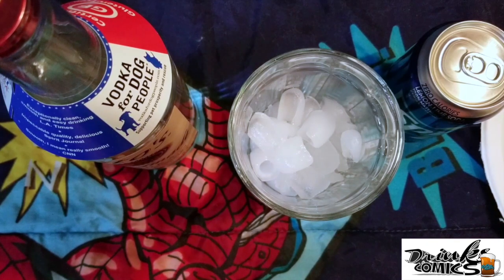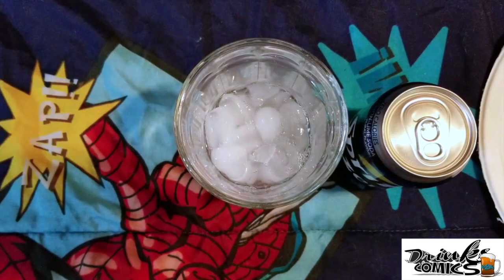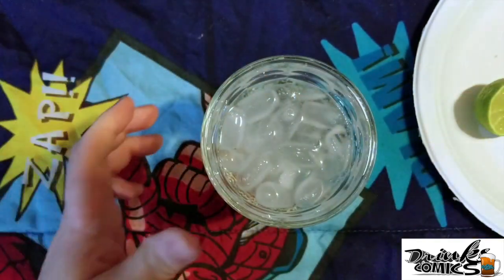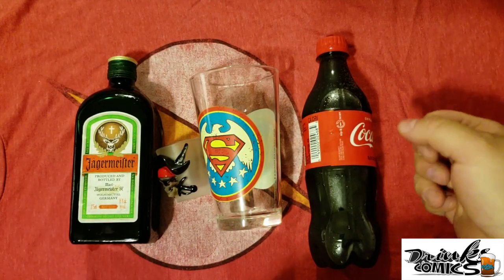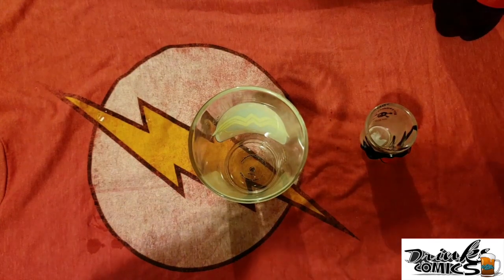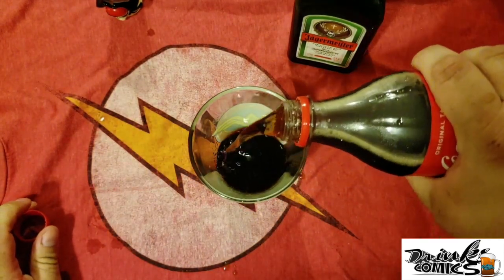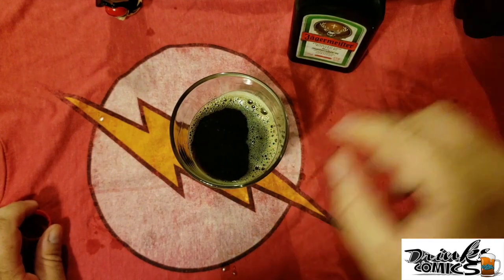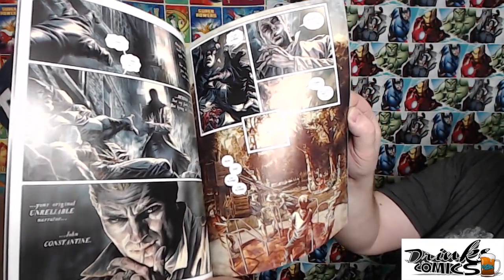Batman Damned, Jagermeister, and Vodka!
Our very first episode for youtube. We hope you enjoy it as much as we did making it. We sincerely hope to see this channel grow.

Drinks:
Vodka, Sprite Zero, and a Lime
Jagermeister and Coke